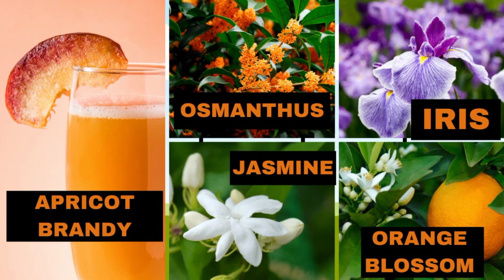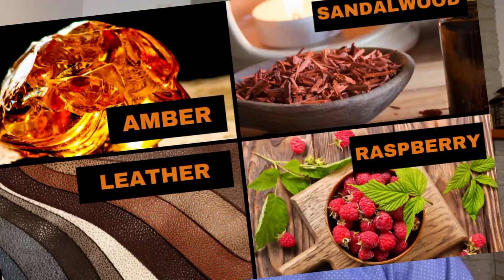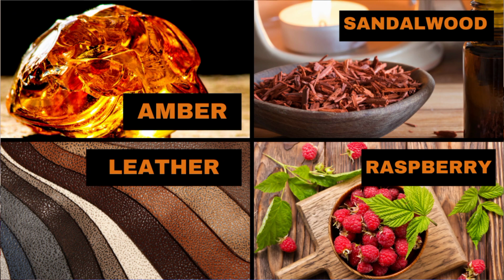MODERN LEATHER - CUIR MODERNE BY PK PERFUMES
Some fragrances have their branding revolve around one note and that note isn't that prominent.

Which fragrance do you think about when I say that?